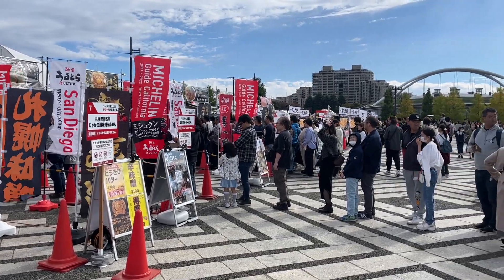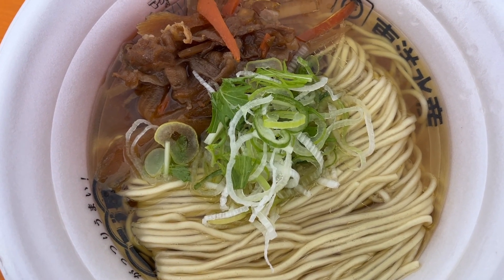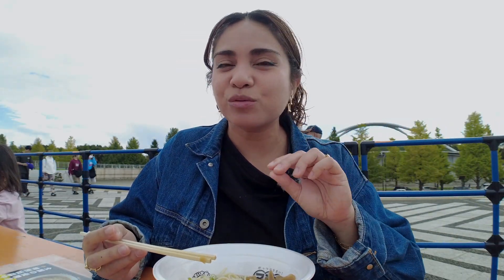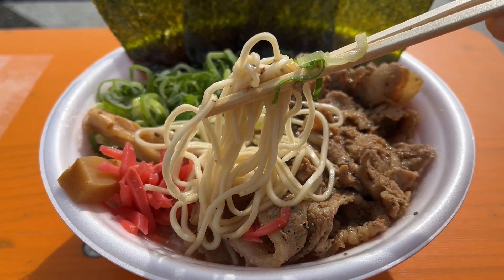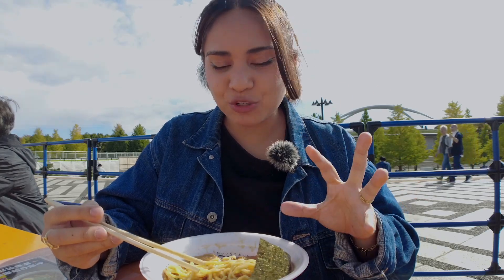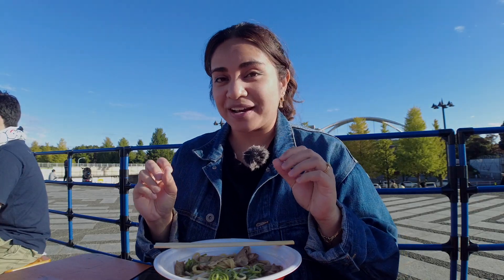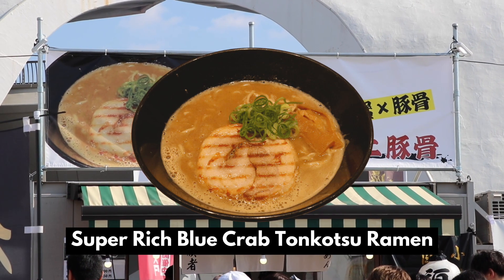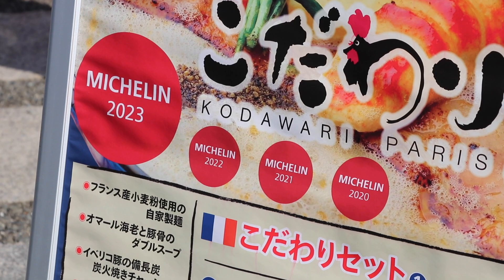Tokyo Ramen Festa! Japan's biggest ramen festival! You will crave for ramen after watching. Haha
Konnichiwa, everyone!

Do you like ramen? If you do, I hope you like this video and I made you crave for ramen! Haha

Time Stamps:
0:38 A litlle about Tokyo Ramen Festa
1:00 Act 1 Ramen Restaurants
2:30 Wagyu Shio Ramen
4:37 Rich Hakata Seared Pork Tonkotsu Ramen
6:29 Sapporo Aromatic-Seared Pork Potato White Broth Miso Ramen
8:20 Kyoto Ramen
10:43 Act 2 Ramen Restaurants
11:40 Espuma Tonkotsu Ramen with Lobster from Brittany
13:55 Chicken Broth Ramen Colors Red
15:54 Premium Inaniwa Chinese Soba
18:14 Mango Yogurt Shaved Ice

No Rules - Fox Morrow
Buttercup - Dylan Sitts
Cupcake Delivery - Dylan Sitts
Sand on Your Face - Giants' Nest
Send Me Home - Giants' Nest
Stay Funky - Gregory David
That Flavour - Chronillogical
Strawberry Lake - Gregory David

All graphics, thumbnail photo, and outro video or Procreate App